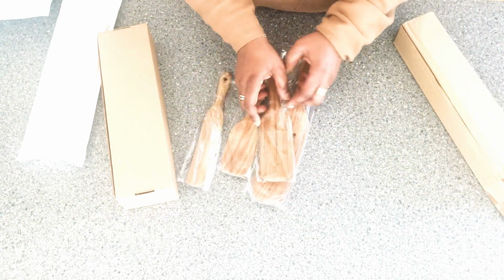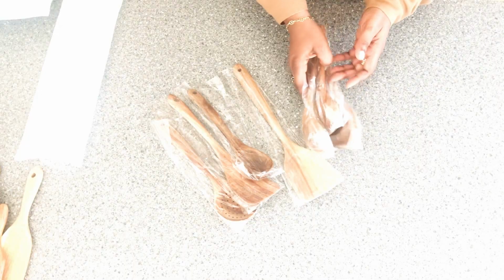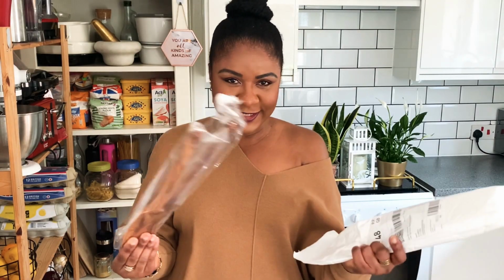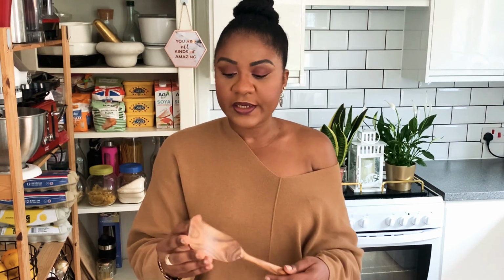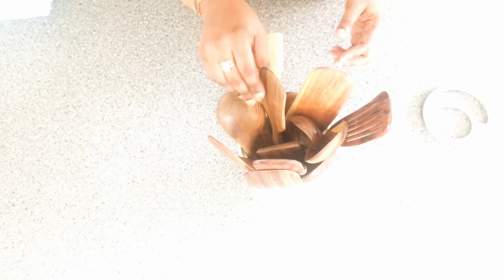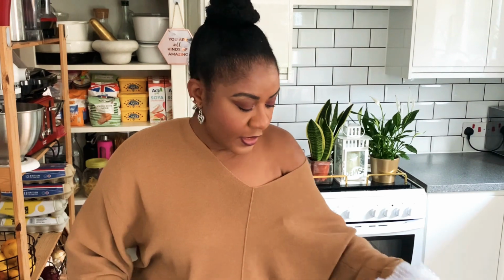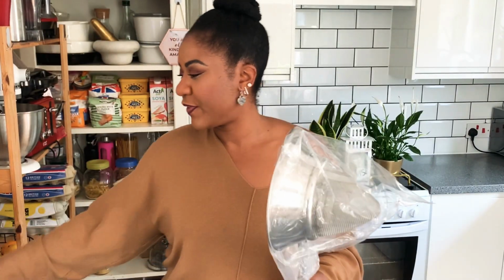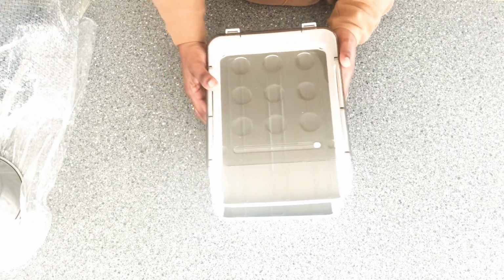Unbox with me. (Kitchen stuff)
Hello My beautiful snoopers. I do hope you enjoy the unboxing. Big up for B, he directed my thumbnail pictures. It was fun and shows our personality. We appreciate you all very much.

Please do your own research before buying this product should you choose to buy one. I will love to know if you did buy one.

       These are the link to the vendors I bought from
Cone shape sieve and utensil container

Multifunctional Practical Egg Case Home Food Container Organizer Kitchen Storage Box Refrigerator Storing Eggs Storage Boxes

2PCS/SET Teak Wood Natural Long Handle Spatula Kitchen Turner Non-Stick Cooking Utensils Wooden Spatula Slotted Turner Set

Wooden Kitchen Utensil Set, Acacia Spurtle Kitchen Sets Non-Stick Wooden Cooking Utensils Spatula Slotted Spurtle Spatula Sets

7pcs/set Teak natural wood cooking utensils

304 Stainless Steel Skimmer Strainer Oil Frying Sieve, Kitchen Tools

      By: Driftmob Orchestra